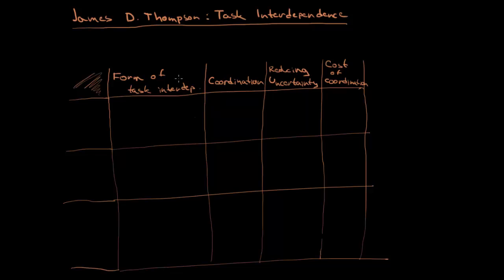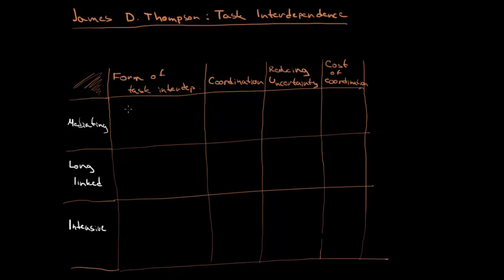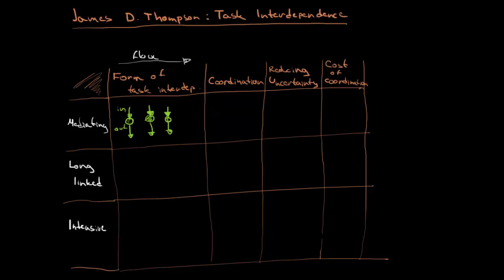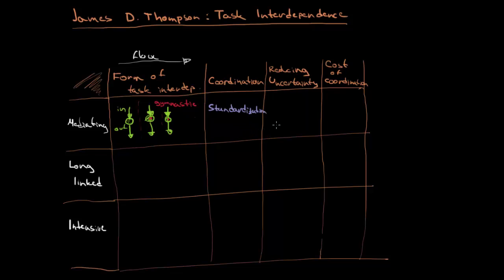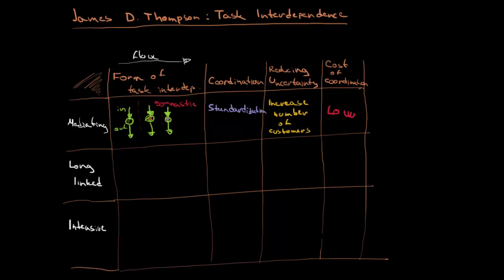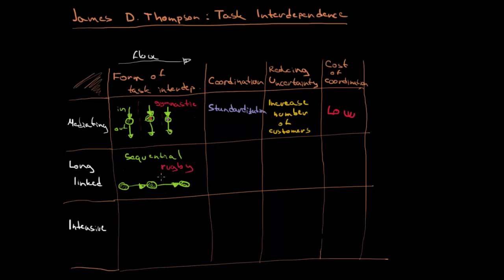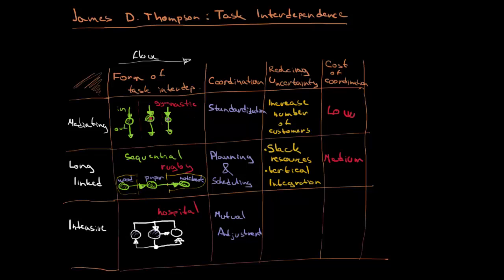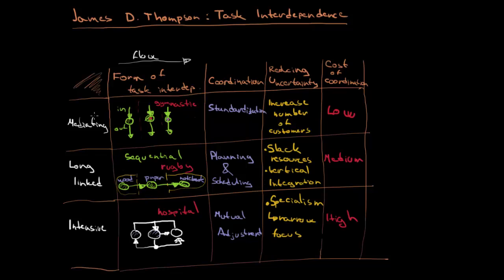More on James Thompson - Task Interdependence